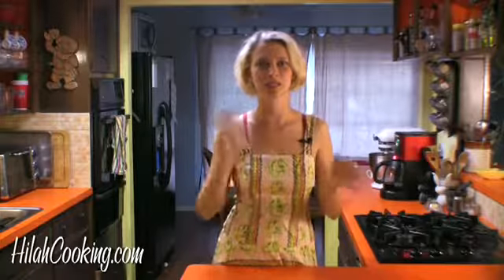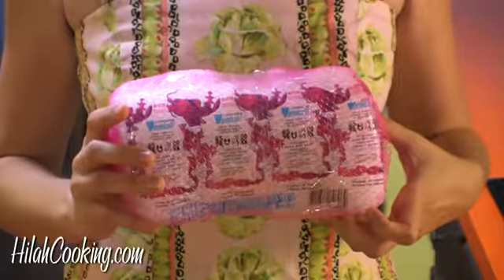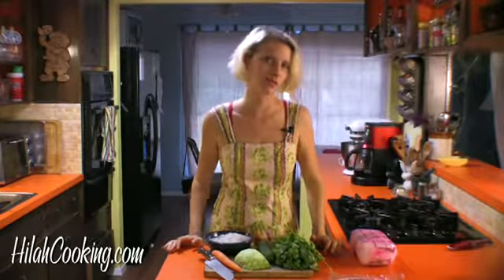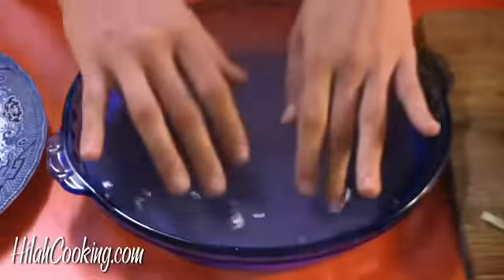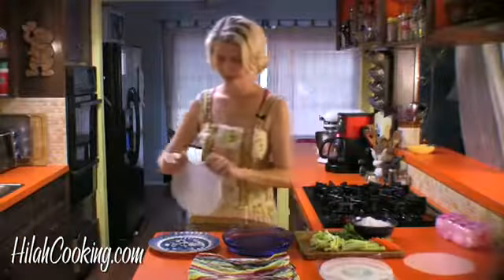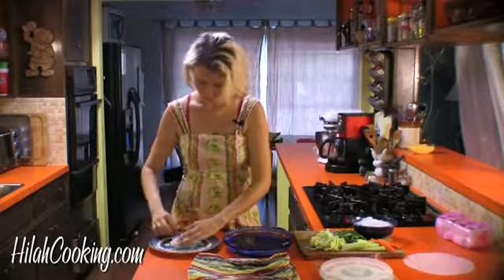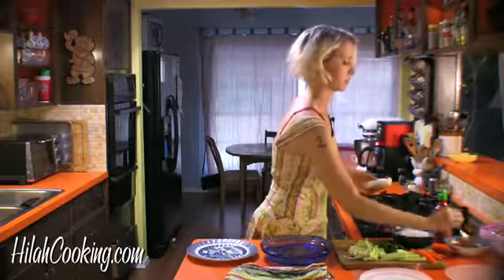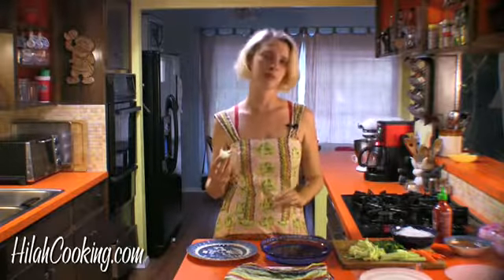How to Make Fresh Spring Rolls or Summer Rolls | Hilah Cooking Ep 30